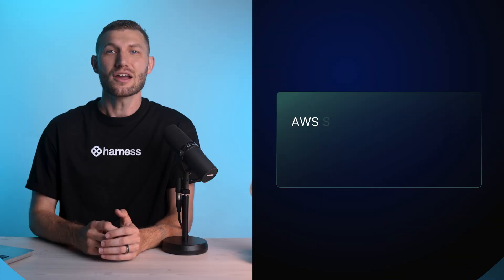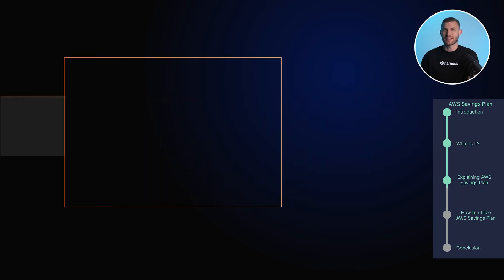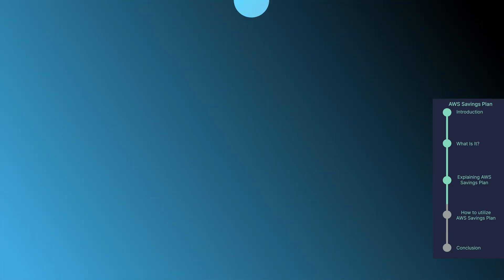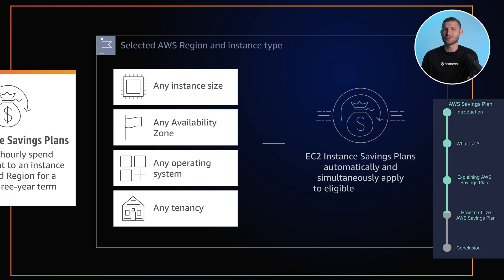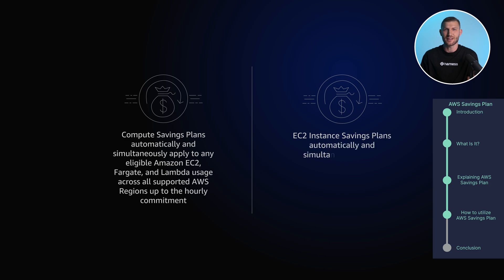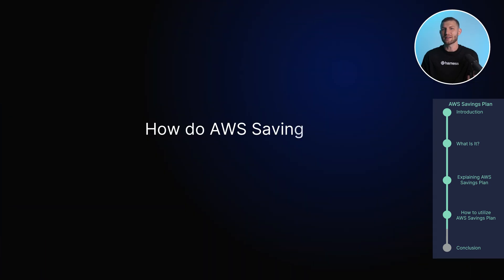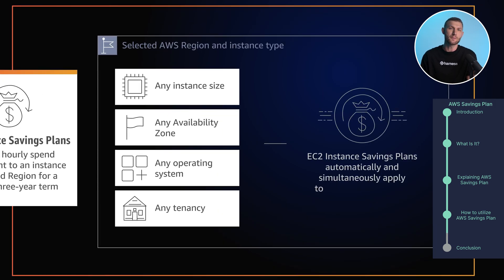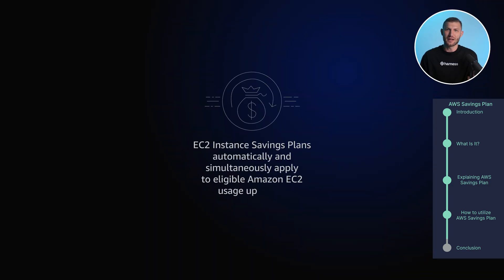AWS Savings Plans Explained: Cost Optimization for EC2 and Compute Workloads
AWS Savings Plans offer a flexible way to reduce your compute costs by committing to a consistent amount of usage over 1 or 3 years. In this video, we break down how Savings Plans work, the difference between Compute Savings Plans and EC2 Instance Savings Plans, and how they compare to Reserved Instances.
You’ll learn how Savings Plans automatically apply discounted rates to eligible workloads, how they support EC2, Fargate, and Lambda, and how businesses use them to achieve predictable, long-term cloud cost savings.

• What AWS Savings Plans are
• Compute vs EC2 Instance Savings Plans
• How commitments and discounts work
• Cost savings, flexibility, and predictability
• Savings Plans vs Reserved Instances
• When to choose each option

Timestamps
0:00 — What Are AWS Savings Plans
0:22 — How Savings Plans Work
0:40 — Compute vs EC2 Instance Savings Plans
1:14 — Why Consider Savings Plans
1:20 — Cost Savings
1:31 — Flexibility and Automatic Discounts
1:55 — Managing Savings Plans
2:16 — Compatibility With EC2 and Fargate
2:22 — One-Year vs Three-Year Commitments
2:37 — Savings Plans vs Reserved Instances
3:39 — Choosing the Right Option
3:48 — Final Takeaways